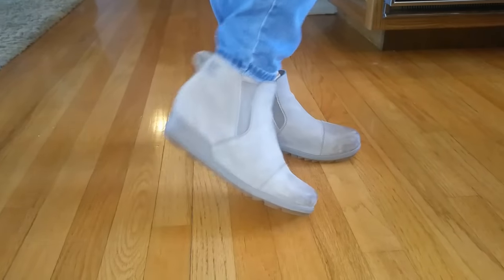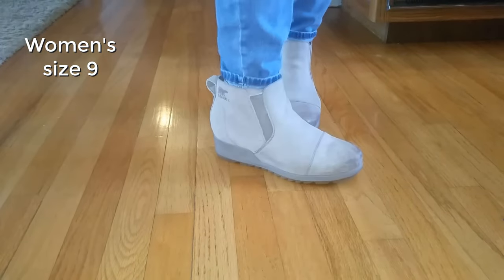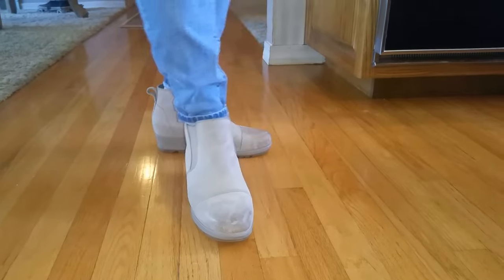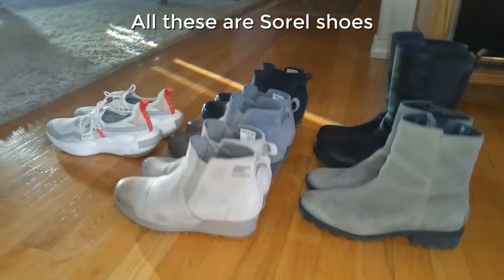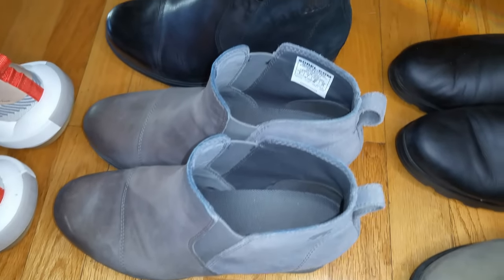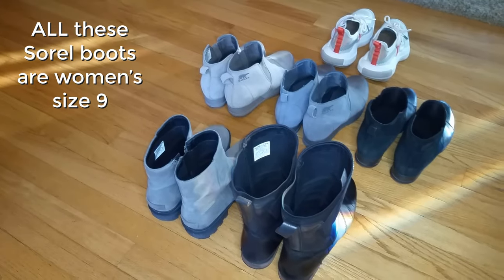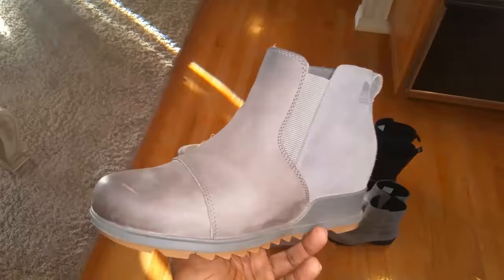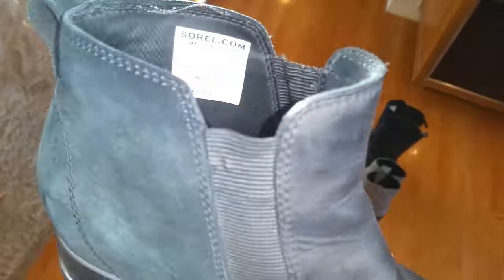Multiple Pairs Experience! Sorel Women's Evie Pull-On Boots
Sorel Women's Evie Pull-On Bootie — Waterproof Suede Leather — Wedge Ankle Booties

Rubber sole

SOREL Women's Boots: Cool and cute leather boots with a soft structured look are made to be thrown on, delivering SOREL’s signature style and protection in an all-day design

Waterproof Boots for Women: Leather boots with the casual, modern design feature fully waterproof full-grain leather and suede combination, with gore detail

Booties for Women: Always be ready for sudden light rain showers with molded rubber sole with high-traction protecting your feet during long walks

Bold & Modern Foot Support: Cozy, removable molded PU-like EVA footbed will keep you standing tall all day, supporting you on all your daily adventures

Fashion & Comfort: Ankle boots for women with a 2 1/4" heel and 5/8" platform for all-day wear